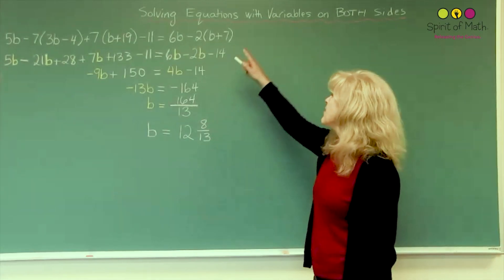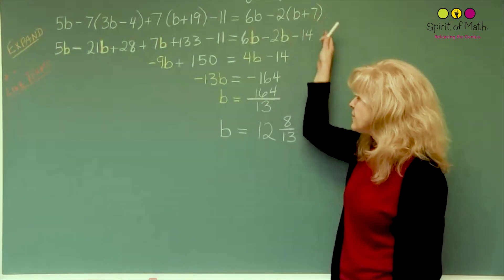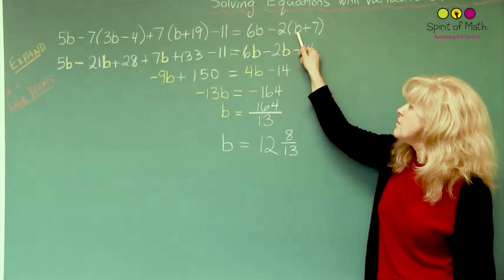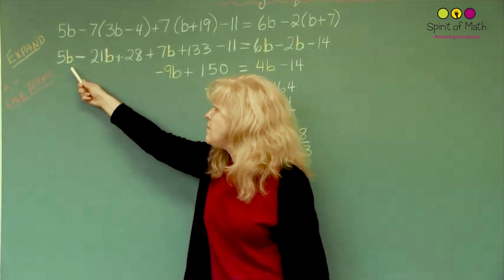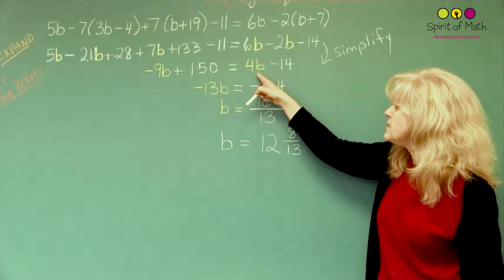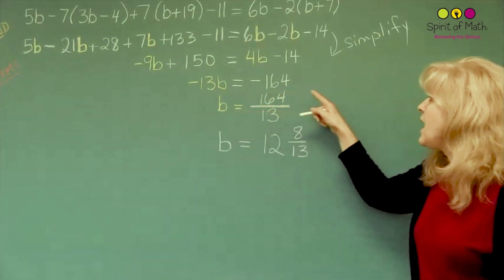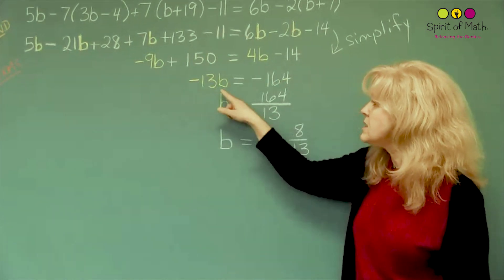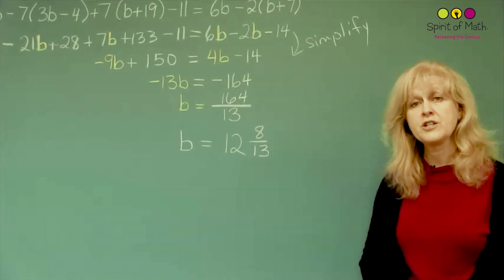Algebra - Solving equations with variables on both sides (Middle Grades)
Watch this educational video from the Spirit of Math Curriculum, presented by Spirit of Math founder and CEO Kim Langen teaching a method of solving algebraic equations with variables on both sides.